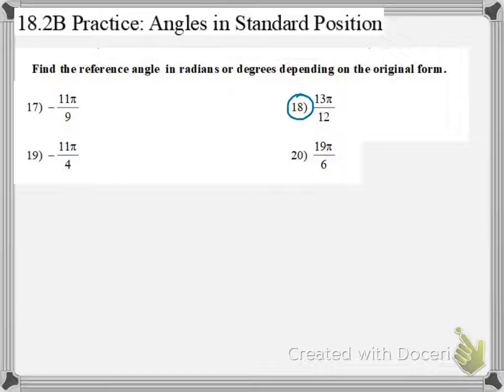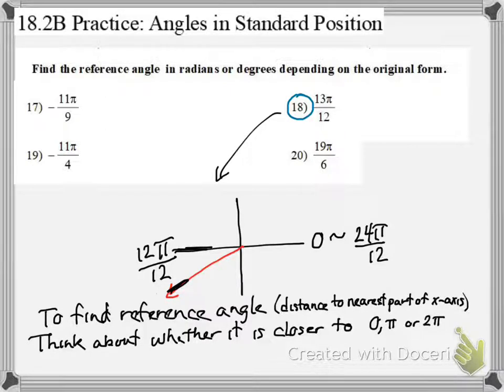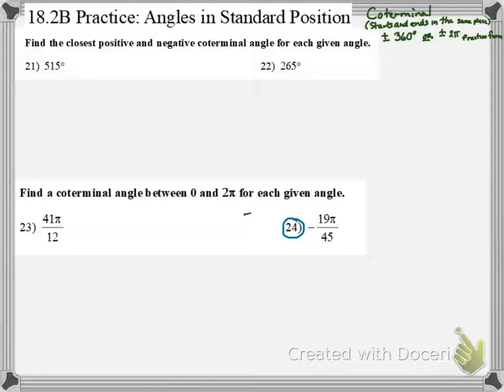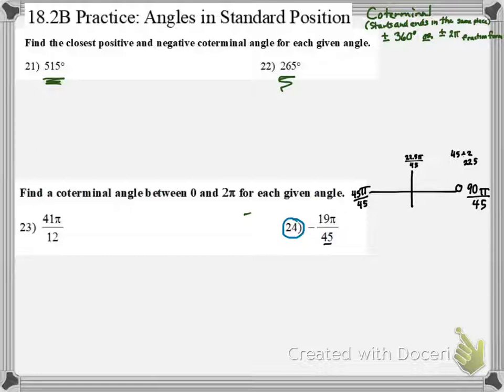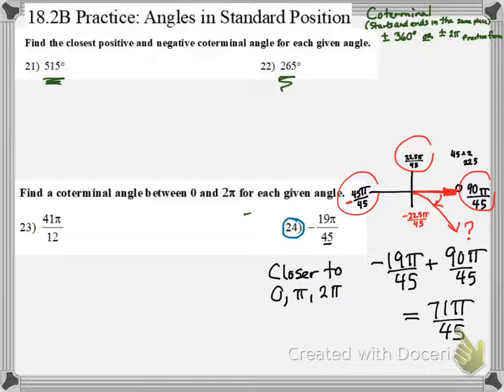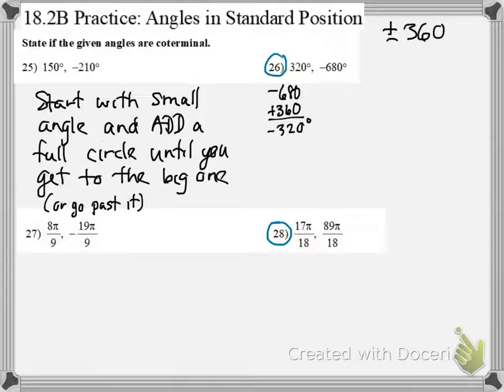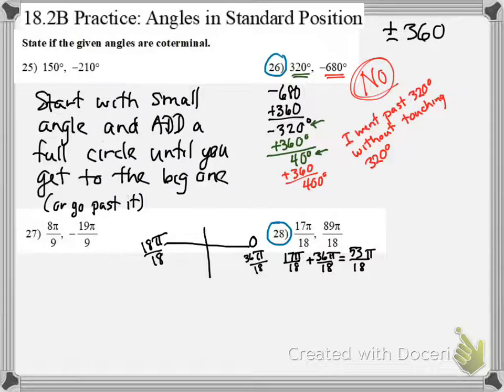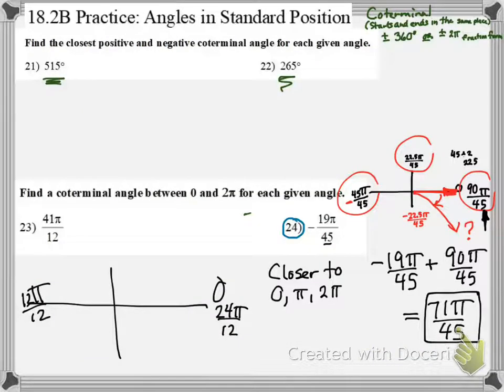18.2B Practice Angles in Standard Position problems from the assignment (part 2)